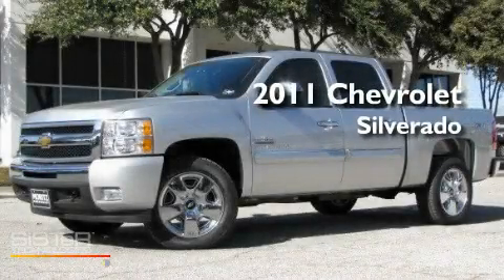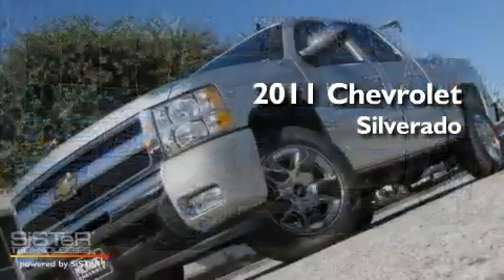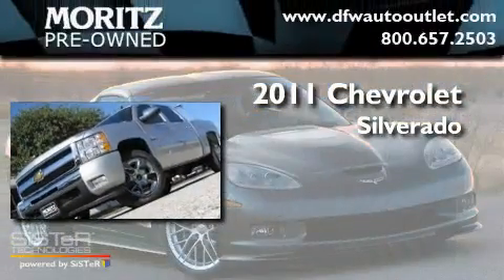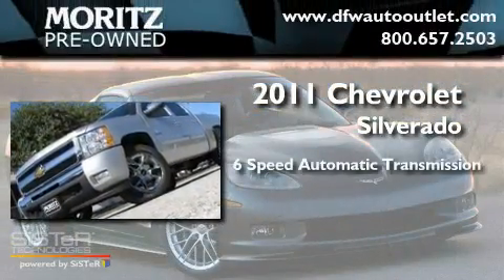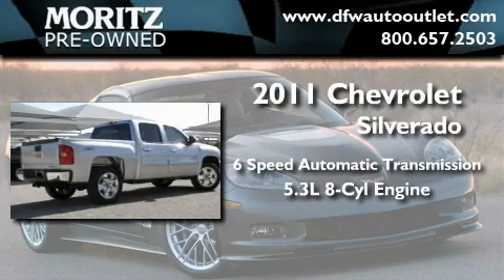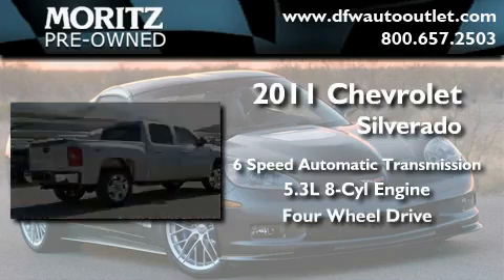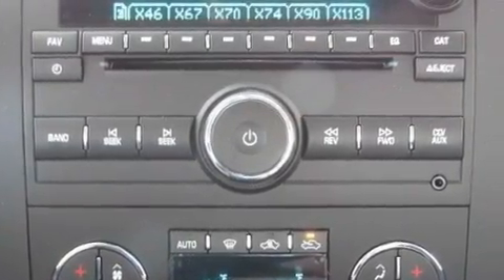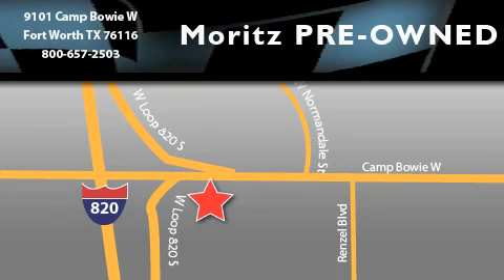2011 Chevrolet Silverado 1500 Ft. Worth TX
Year: 2011
 Make: Chevrolet
 Model: Silverado 1500
 Engine: Gas/Ethanol V8 5.3L/323
 Trans.: Automatic

 2011 Chevrolet Silverado 1500 Ft Worth TX